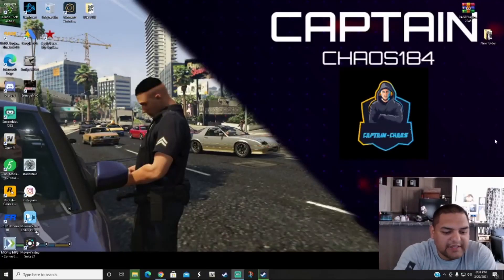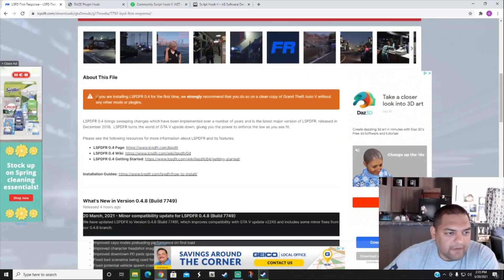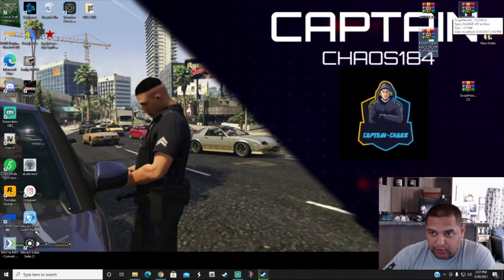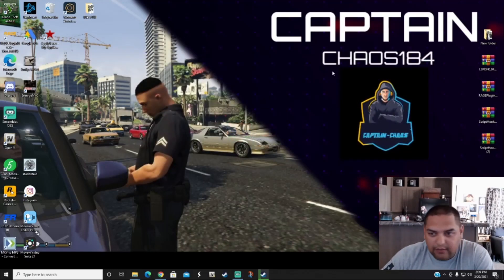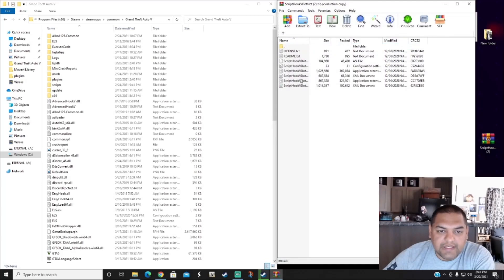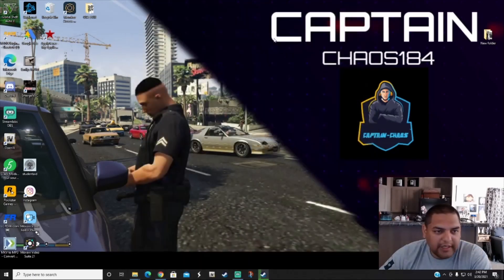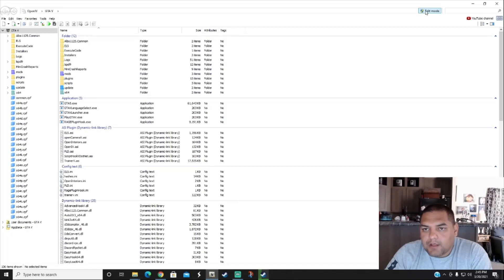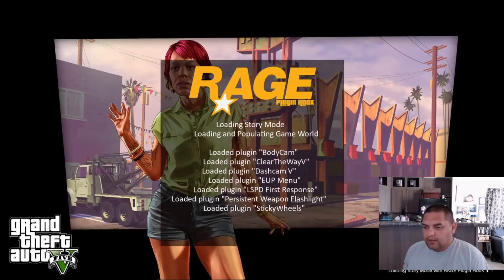Installing new updates for LSPDFR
What's going on guys, and welcome to another LSPDFR tutorial. Now this will not work for everyone. If you are having issues when installing the new updates, it will probably be in your best interest to do a fresh install. EPICS users follow the instillation tutorial, the difference is your main directory.

PLEASE DONTATE!